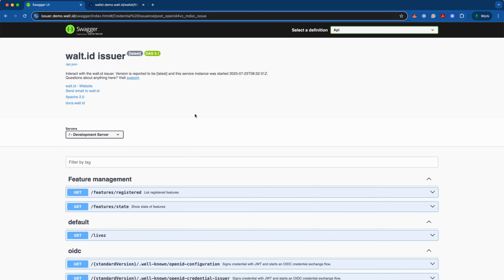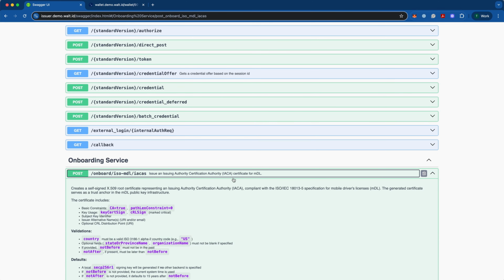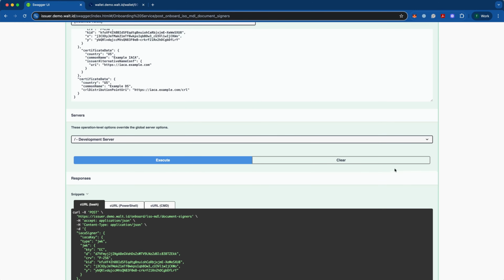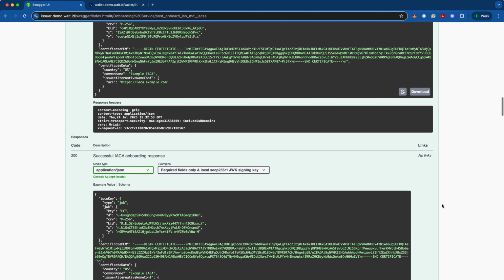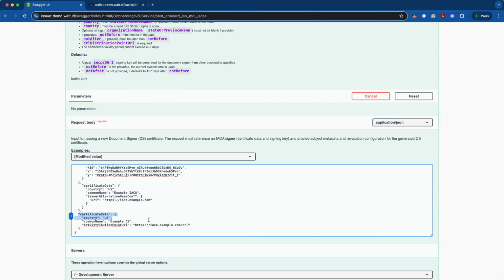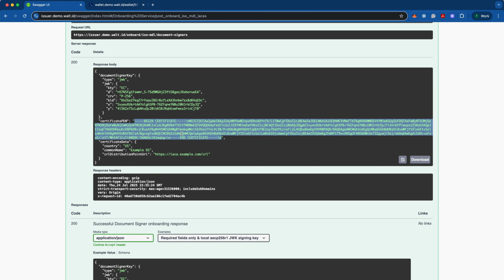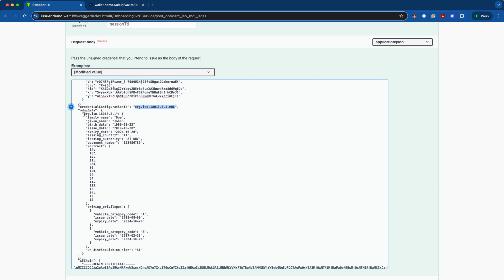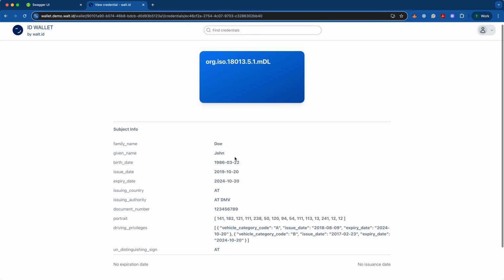How to Issue mDL Mobile Drivers License (ISO/IEC 18013-5) via OID4VCI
In this tutorial, you’ll learn how to issue an mdl mobile drivers license (mDL) credential using the walt.id Issue API and deliver it into the walt.id Web Wallet. Step by step, we go from X.509 setup to a signed mDoc that can be claimed by a wallet via OID4VCI.

We start by looking at the overall flow: the Issue API, the web wallet, and the role of X.509 certificates in an mDL ecosystem. You’ll see how an issuing authority and document signer fit together and why their certificates need to be trusted within your environment.

Then we walk through the concrete API calls. First, we use the IACA onboard endpoint to create a self-signed issuing authority root certificate, backed by a freshly generated secp256r1 key. Next, we use the document signer endpoint to issue a second X.509 certificate that will act as the document signer, signed by the issuing authority. With these in place, we move to the issue endpoint, where we configure the x5chain, issuer_key, credential configuration ID for the mDL, and the mDL namespace attributes (starting with the required fields from the standard). Finally, we execute the request, obtain an OID4VCI offer URL, present it as a QR code or link, and accept the mDL inside the wallet.

What you’ll learn in this video:
• Understand the roles of issuing authority and document signer in an mDL / mDoc setup
• Generate a self-signed X.509 root certificate via the IACA onboard endpoint
• Issue a document signer certificate and private key with the document signer endpoint
• Configure the Issue API issue request for an mDL credential, including mDL namespace attributes
• Use the OID4VCI offer URL to deliver and accept the credential in the walt.id web wallet